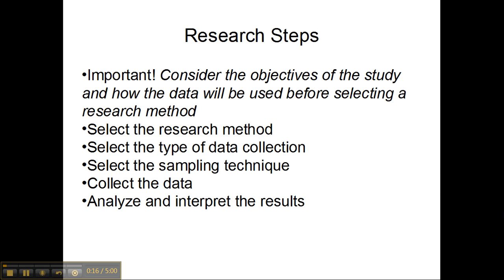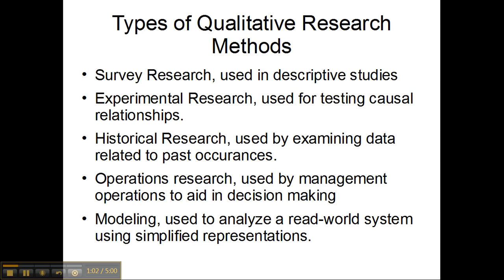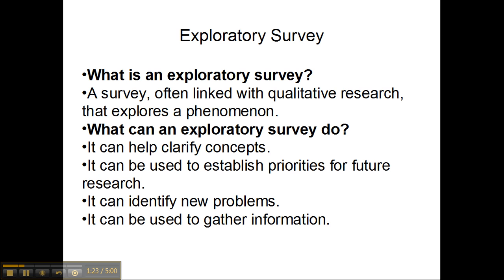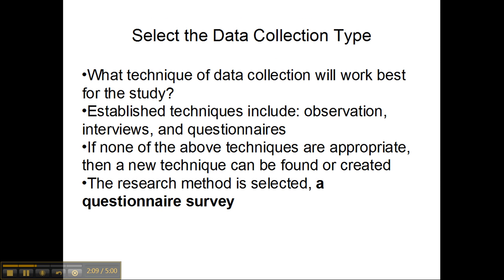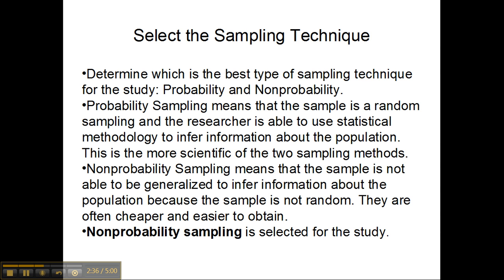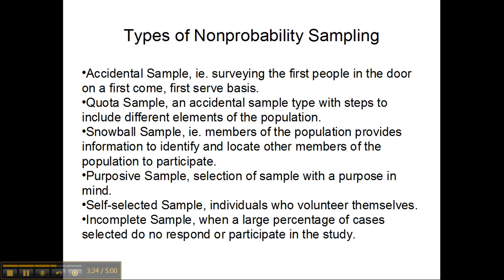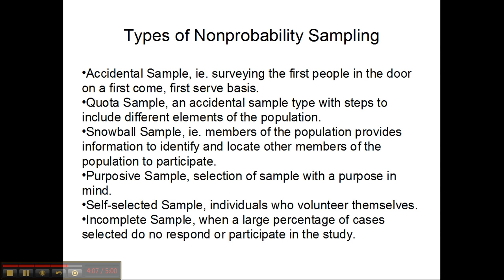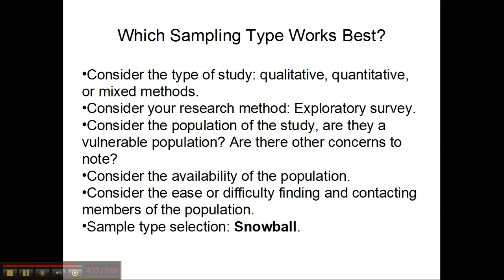LIBR285EB_PresentationA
Part 1 of 2 of my LIBR285 presentation